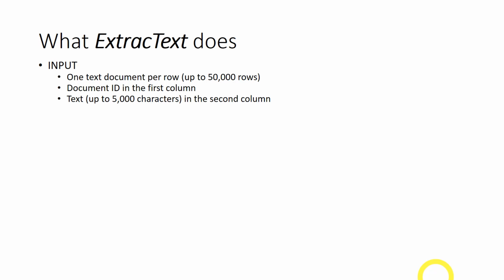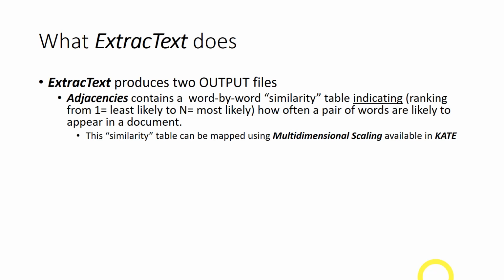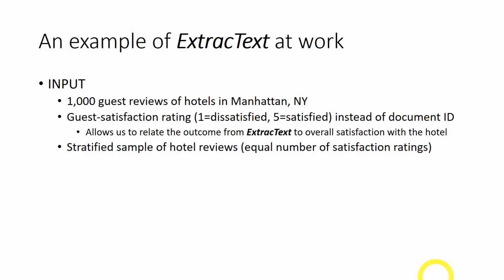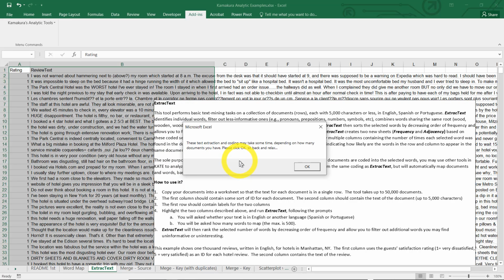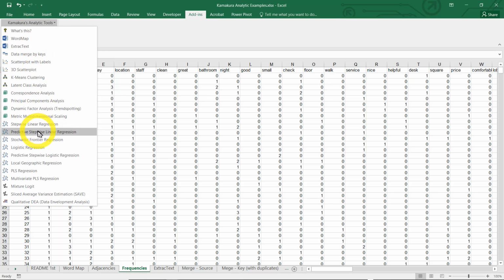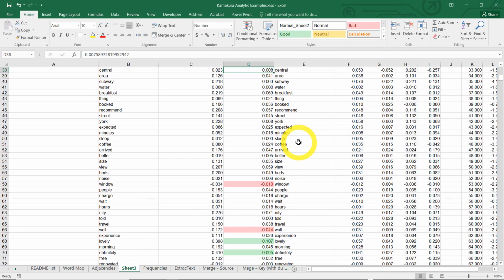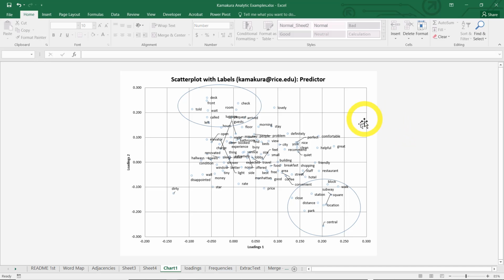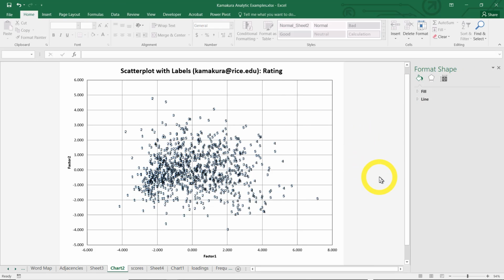ExtracText for Excel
This tutorial describes an Excel tool for text extracting, mining, and coding, which is part of KATE (Kamakura's Analytic Tools for Excel).  You may download and install this free suite of Excel AddIns